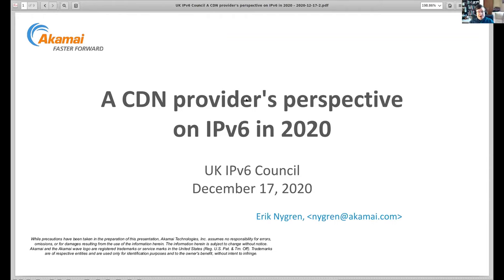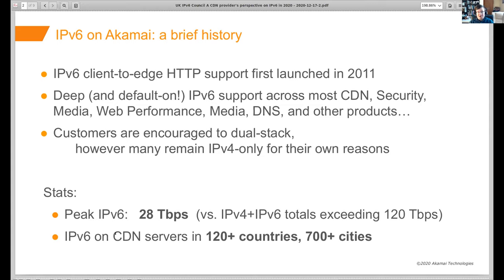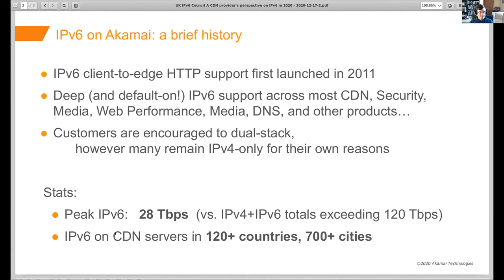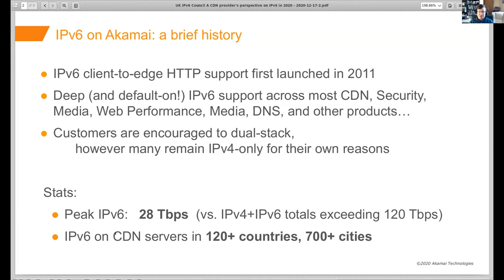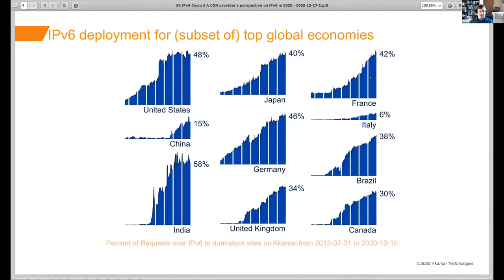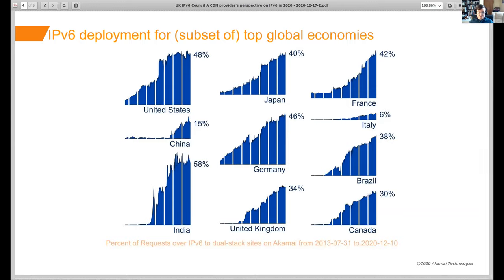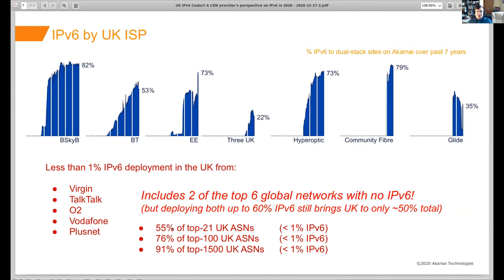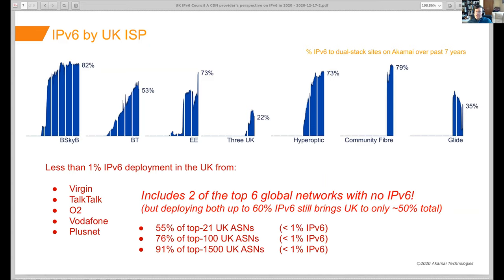A CDN Provider's View of IPv6 in 2020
Erik Nygren, Akamai

17 December 2020